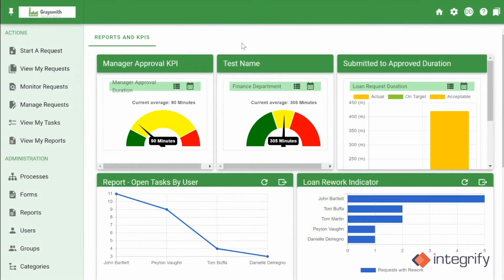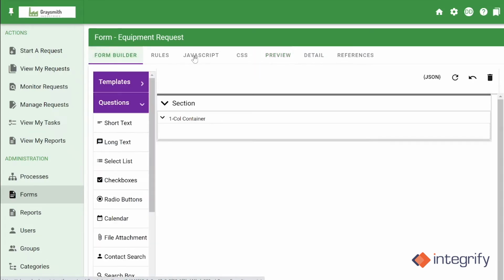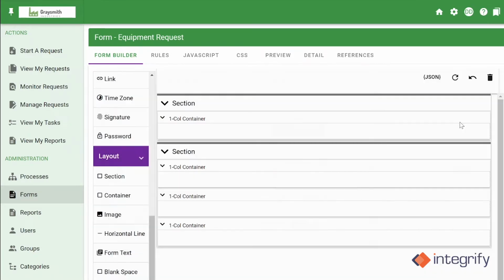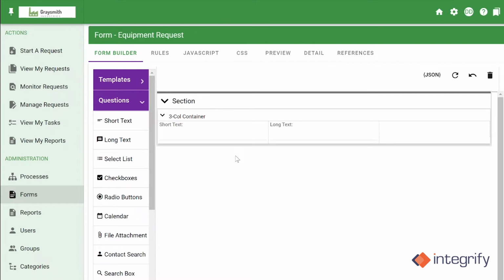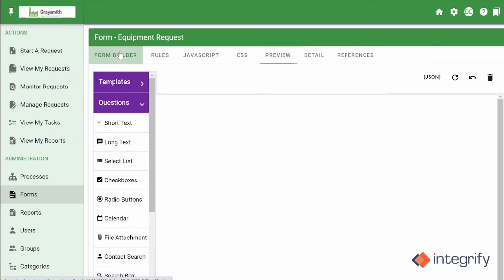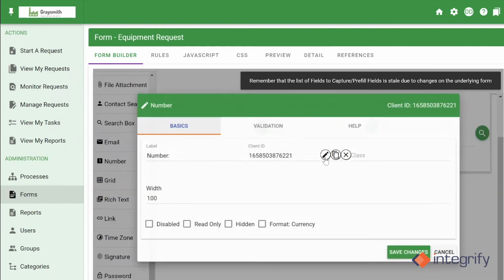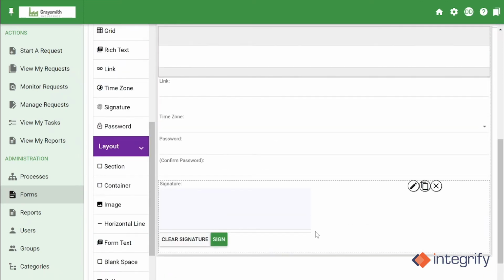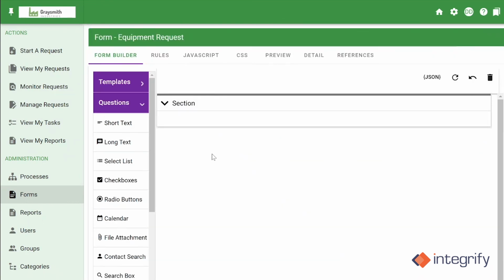Basic Form Building Training